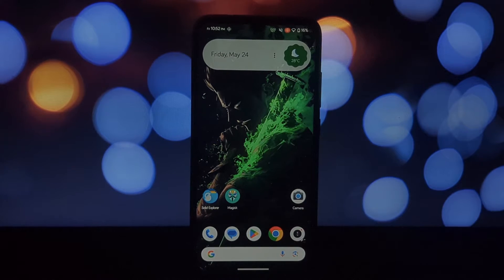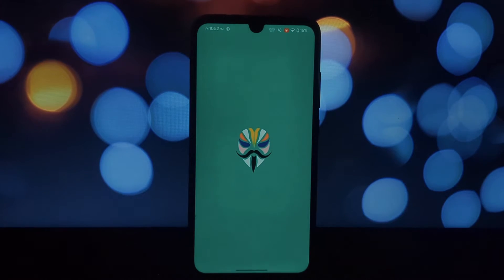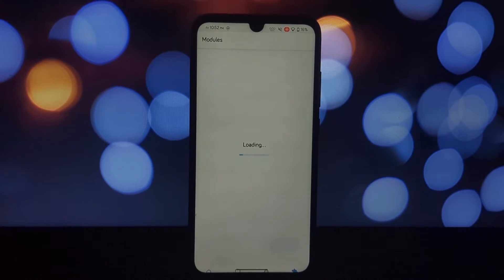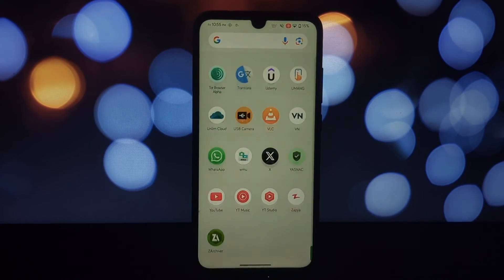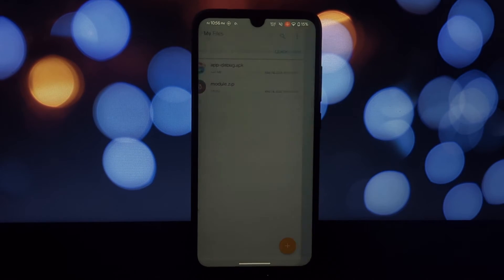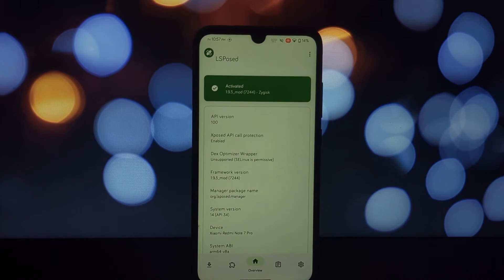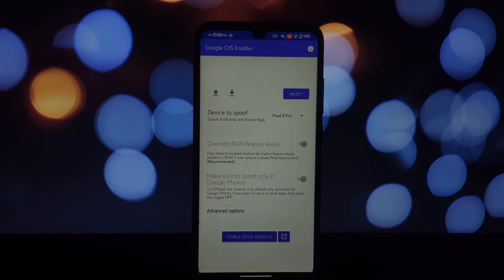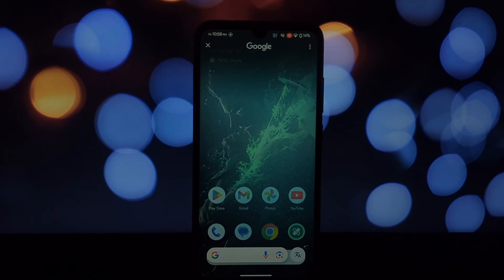Enable Pixel's Circle Search on Any Rooted Android 14!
Want the Pixel's cool Circle to Search feature on your Android 14 phone? This video shows you how to enable it with root access, even if it's not a Pixel or Samsung S23/S24!

Requirements:

Rooted Android 14 phone
Magisk or Kernel SU
Pixel Launcher
LSposed module
Google Circle to Search module